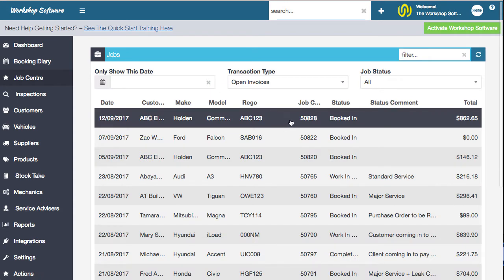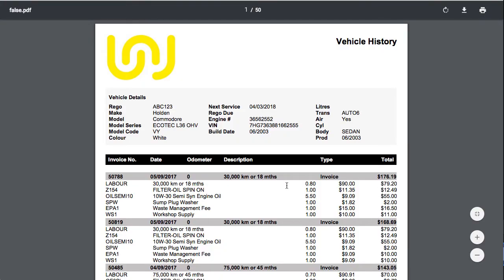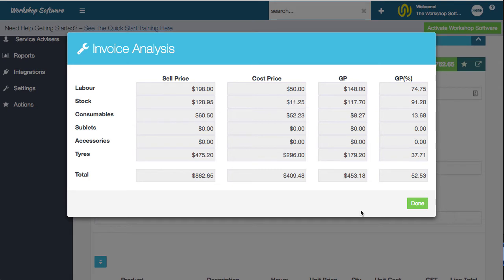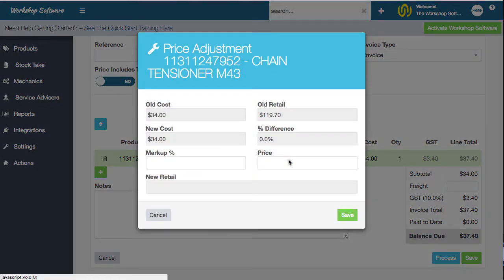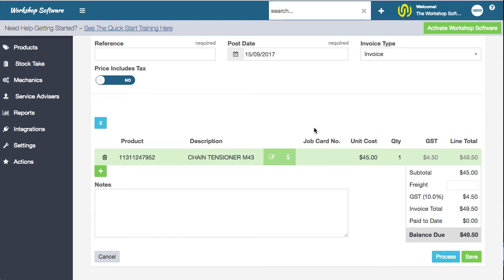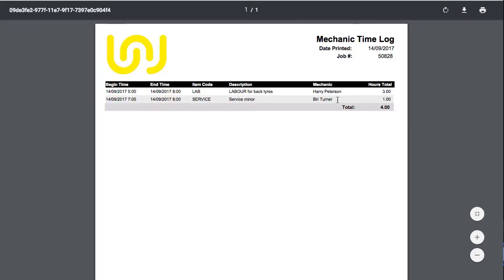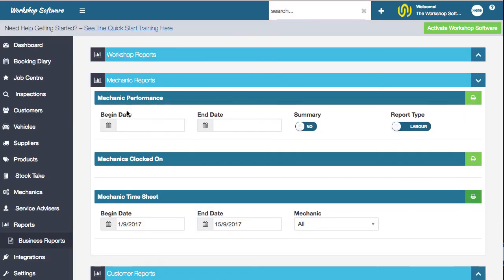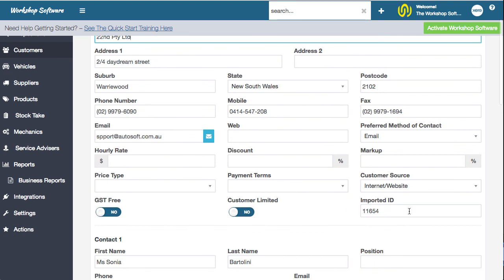Workshop Software Update Sep 17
Check out some cool new features that have been added to Workshop Software. Including improved vehicle history, awesome analysis of your jobs plus lots more.